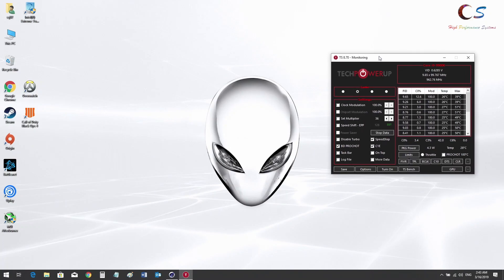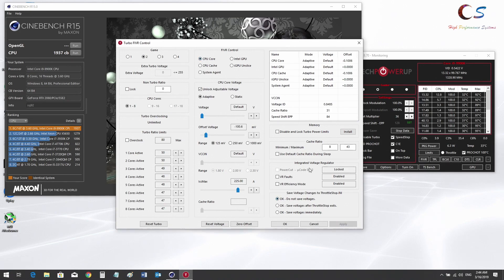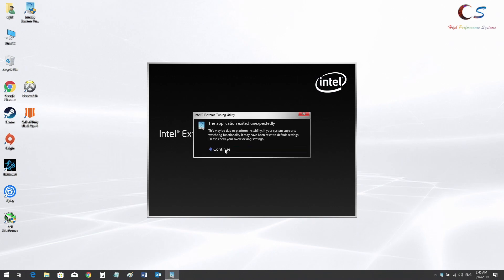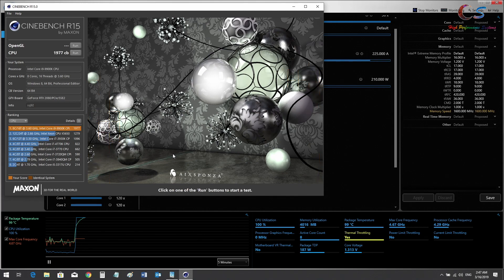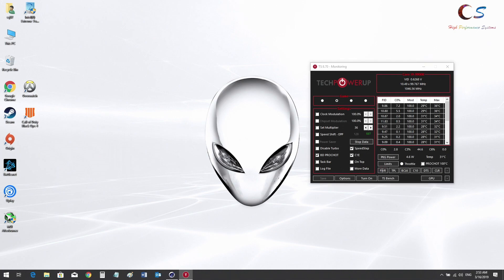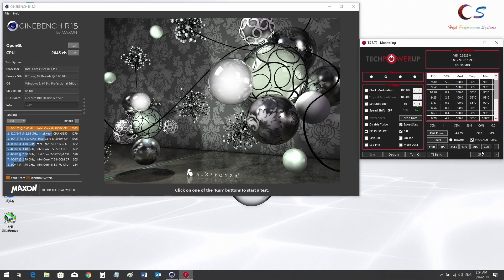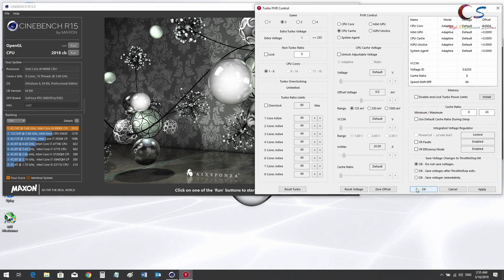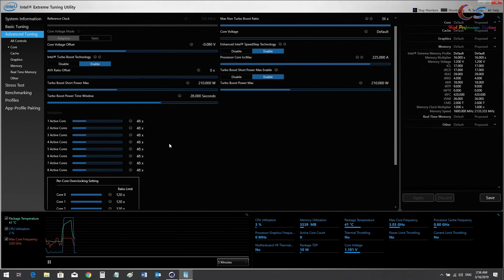Laptop CPU Undervolt & Overclock (Throttlestop & Intel XTU)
Another 3am video...

Before I get any comments regarding this, yes those scores are a bit low, yes my temps are high. Laptop needs repaste.

Proper thermal and performance testing coming in review video soon.

Timestamps:

0:48 Undervolting in Throttlestop
2:27 Undervolting in Intel XTU
5:08 Overclocking in Throttlestop
7:52 Overclocking in Intel XTU